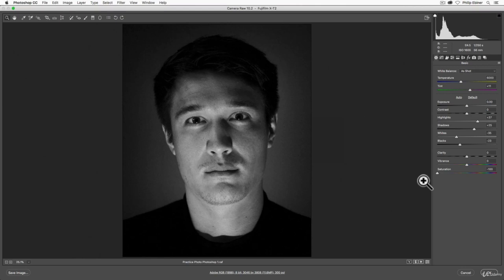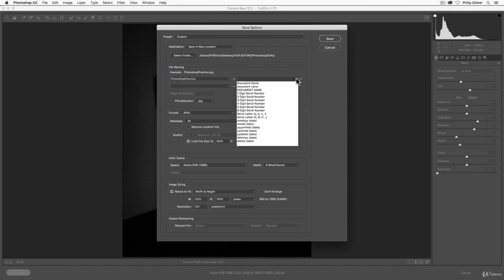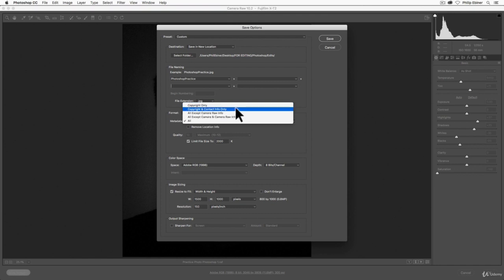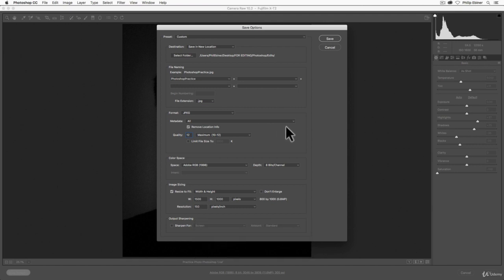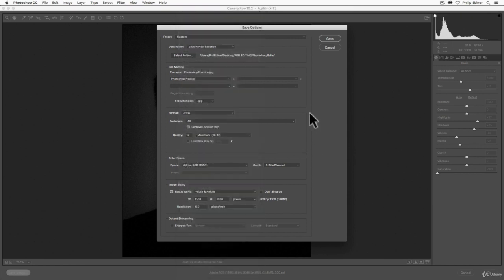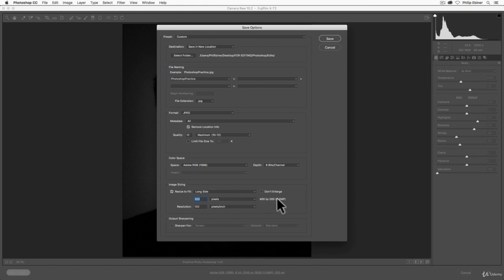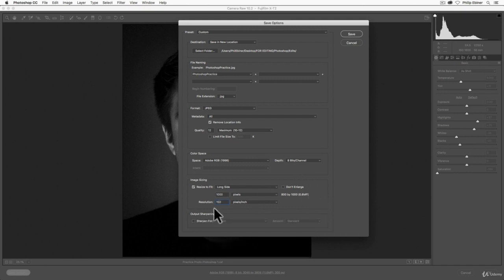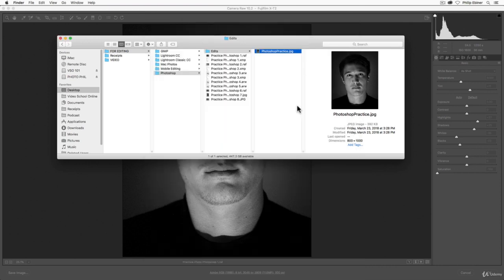26. Photo Editing in Photoshop CC (12-16)(1)